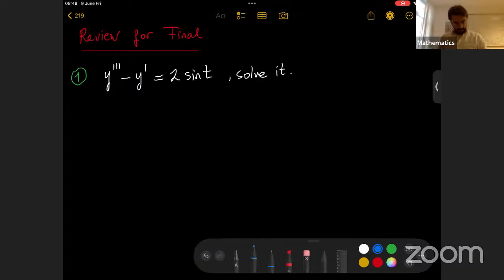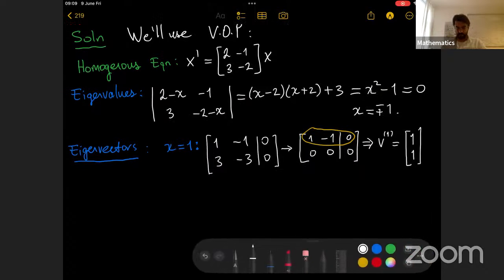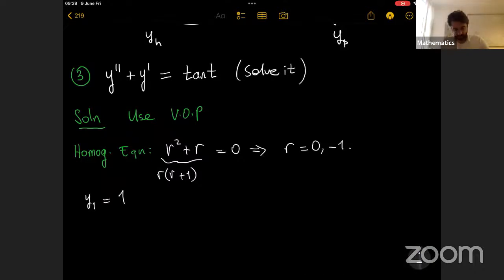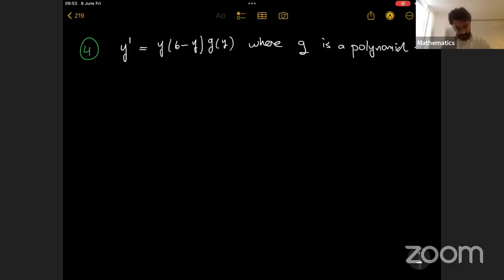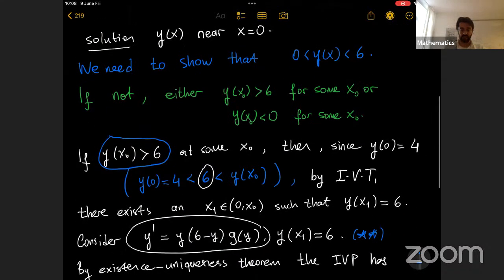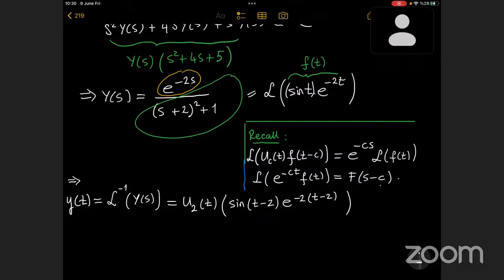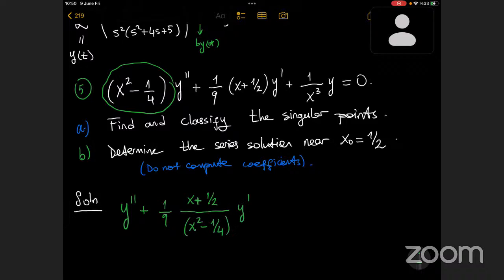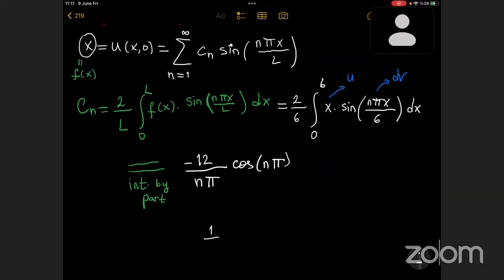Lecture 26 (Last Lecture)